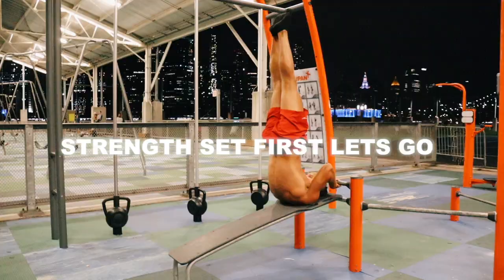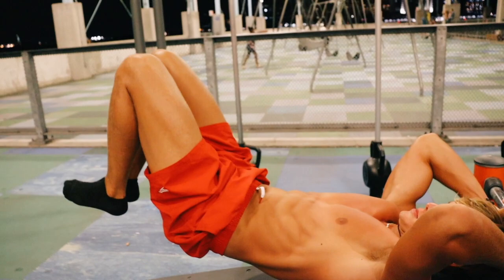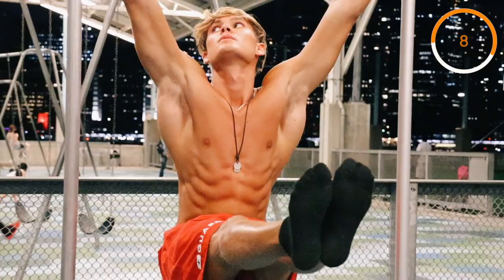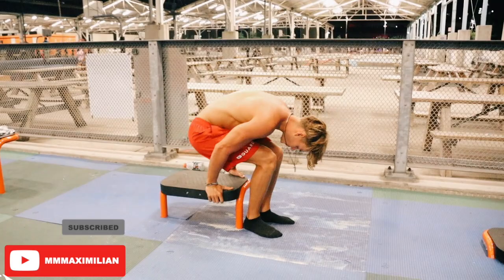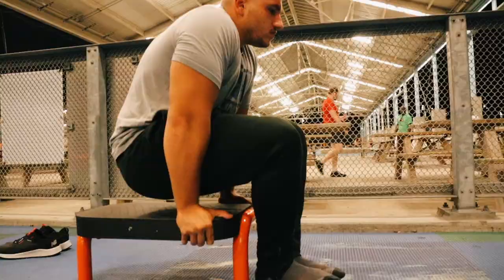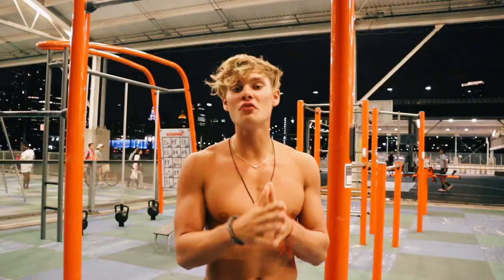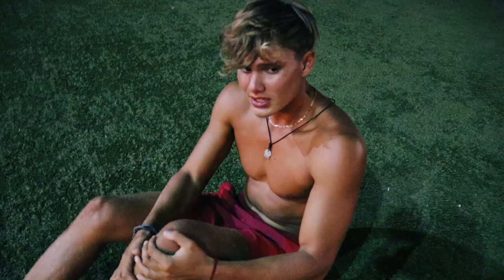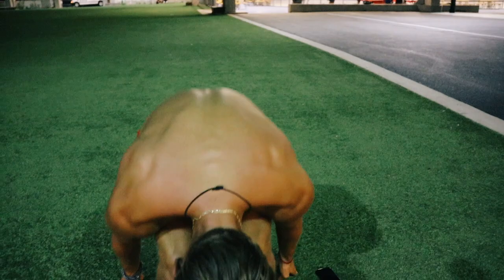How I train for 6 PACK ABS ! (No Crunches)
it's MAXIMILIAN !  🍫🔥

let me show you exactly how I train to get 6 pack abs without doing any crunches! The majority of my training lies in the effectiveness of compound movements and their ability to extract power from the entirety of the core. The isolation exercises that come after that are secondary movements that help with targeting the core, and finally, high-intensity movements and a calorie deficit diet are what will get the abs to actually pop out of your stomach.

There are a variety of ab exercises you can do but I personally hit the core from all the angles, motions, and intensities to not only get aesthetic looking abs but also have them function at 100% whenever I need them in other difficult movements or when I need them in my real life such as stabilizing an AC over my head.

My favorite ab exercises can be done all on the pull-up bar, however many people find it difficult to hang for an extended period of time which therefore takes away from an effective core workout. So in this video, I decided to show you what my full routine would look like if I had a specific day of ab training in my workout schedule. Push, Pull, Legs, and CORE is an example.

The most important thing is the high-intensity exercises that will help you burn those calories and minimize fat allowing the abs to show up. If your body fat percentage is on the higher end of the spectrum forget about abs. Sacrifice the diet, do some cardio and the results will speak for themselves.

As you know, you can't be consistency, hard workout, and a bad diet.

sheeeesh